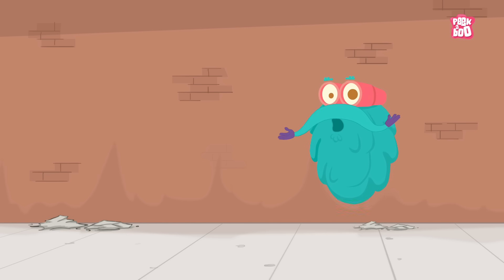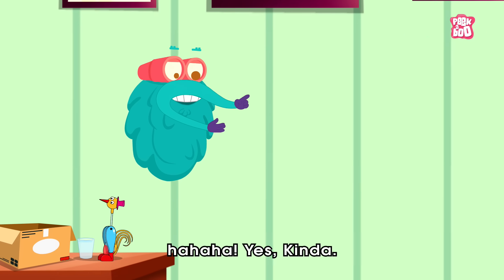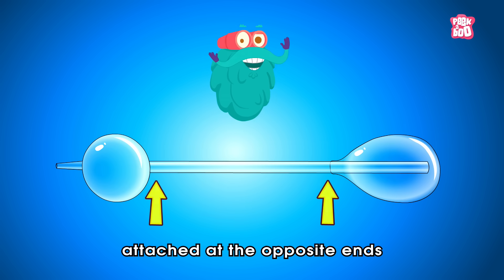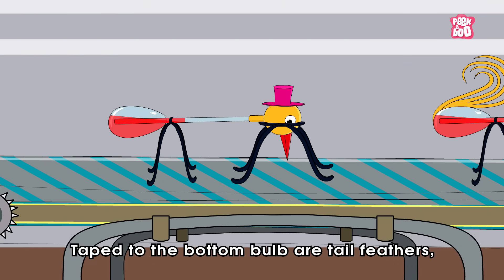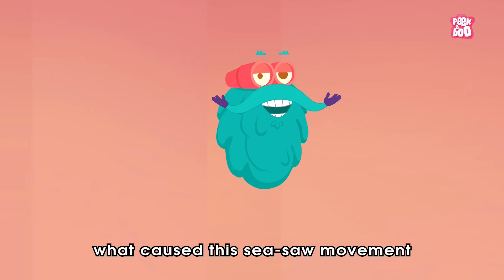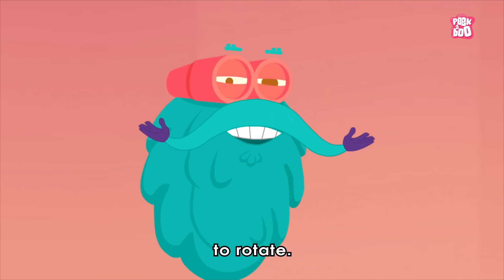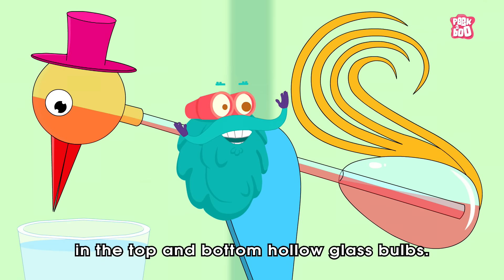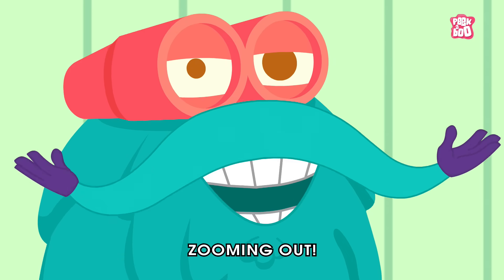How The Drinking Bird Toy Works? | Dr Binocs Show | Peekaboo Kidz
Hey kids, in this video, Dr Binocs will explain, How The Drinking Bird Toy Works? | DRINKING BIRD TOY | Dr Binocs Show | Peekaboo Kidz